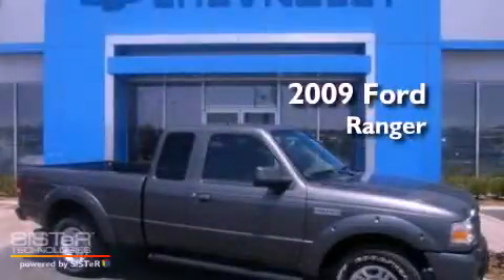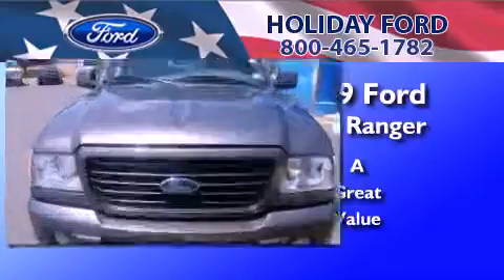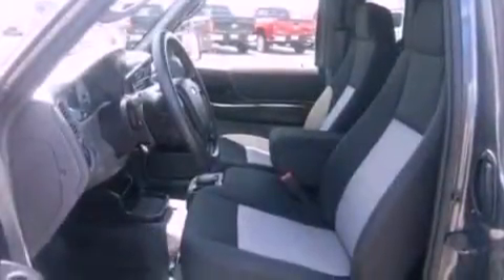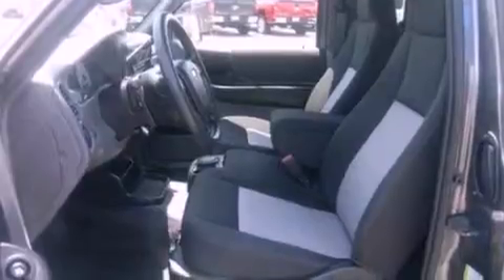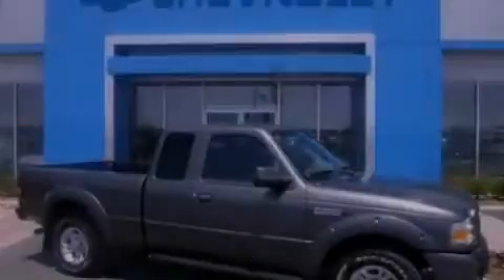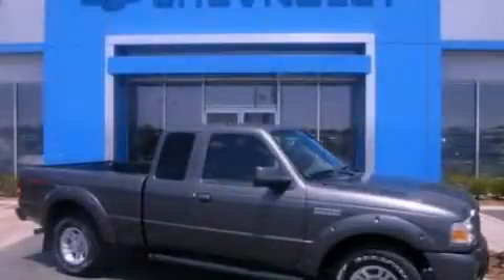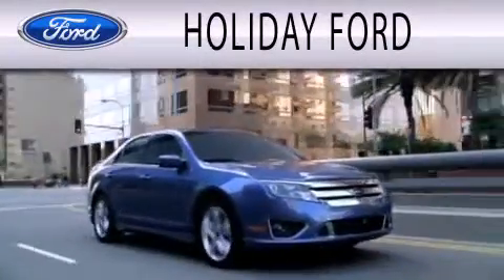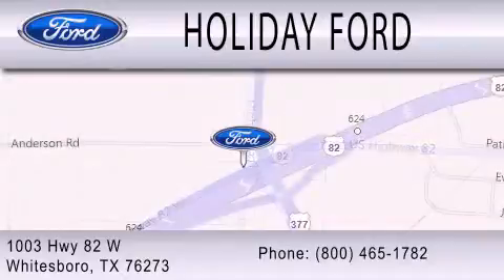2009 FORD RANGER Whitesboro TX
Year : 2009
 Make : FORD
 Model : RANGER
 Engine : 4.0L V6

 Exterior : DARK SHADOW GRAY METALLIC
 Miles : 20,000

 Stock : FUA18897